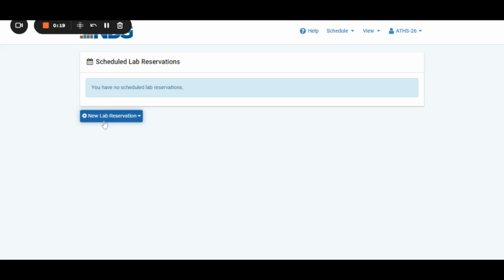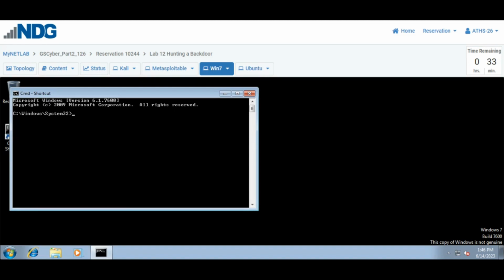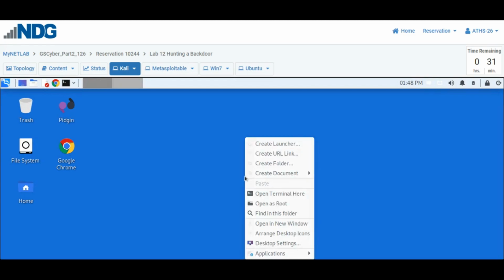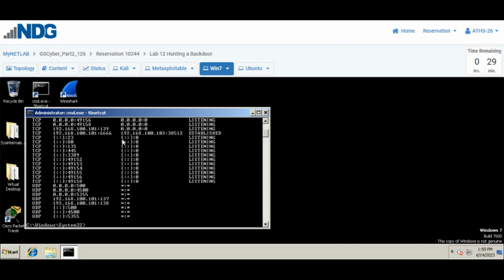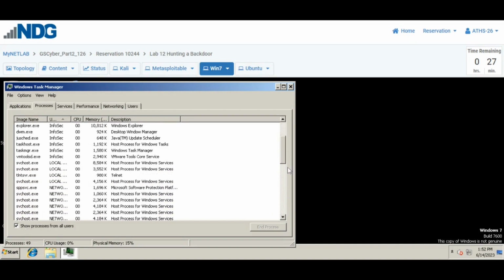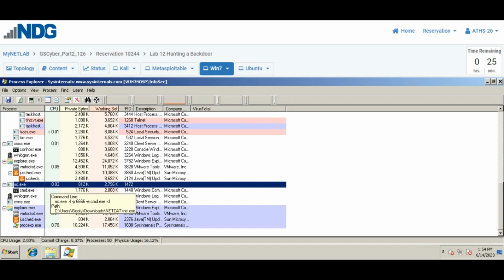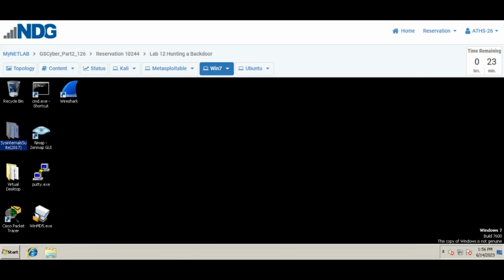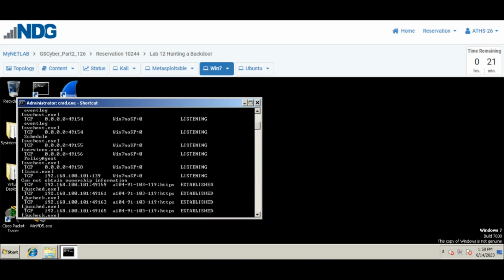Garden State Cyber Netlab Cyber2 Lab12 Hunting a Backdoor